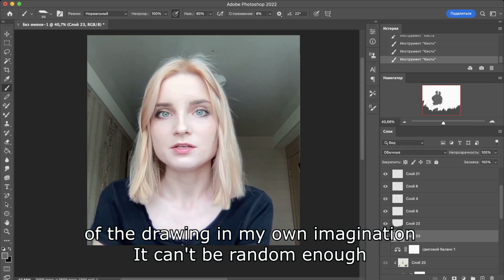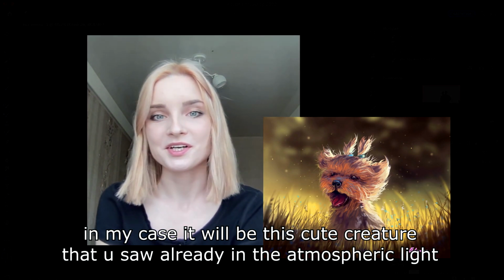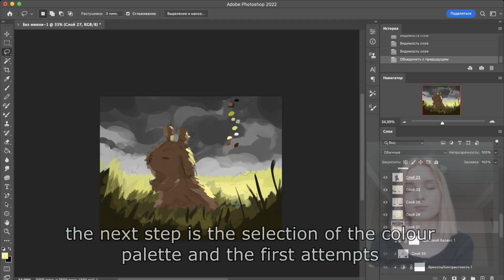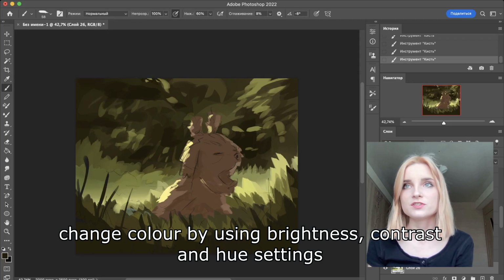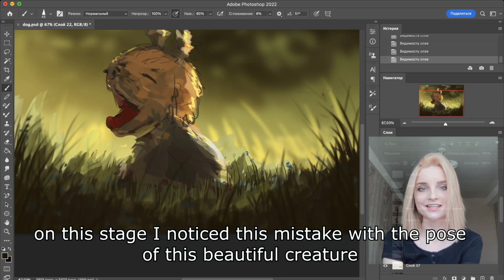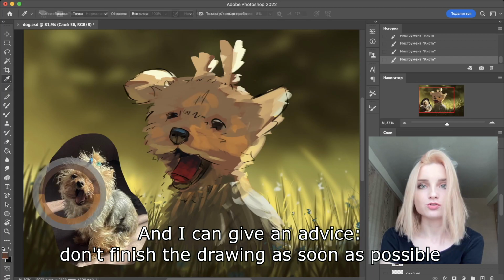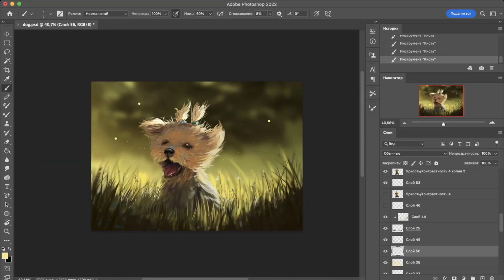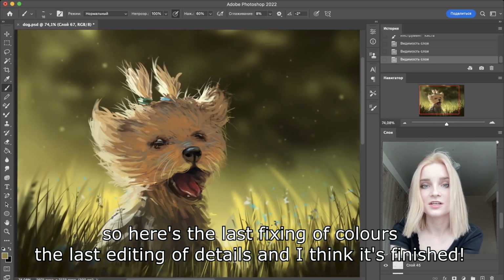Art Tutorial | How did I draw this cutie??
Art Tutorial

00:08 - some info for the start
01:06 - quick tutorial starts

Thank you for attention who will watch this!